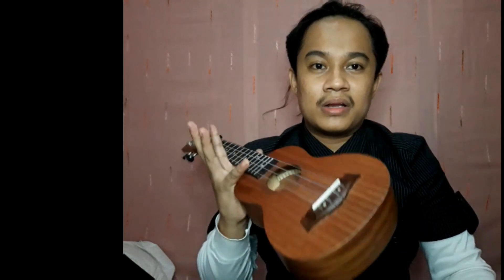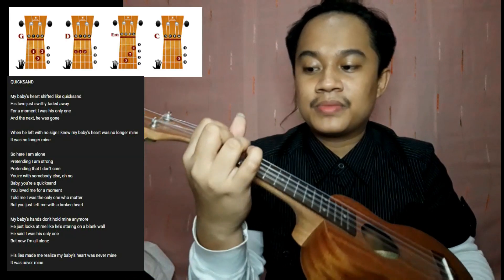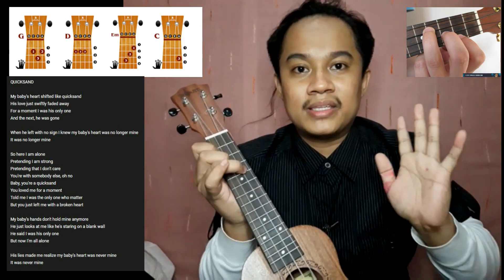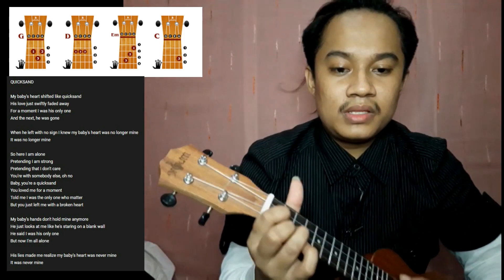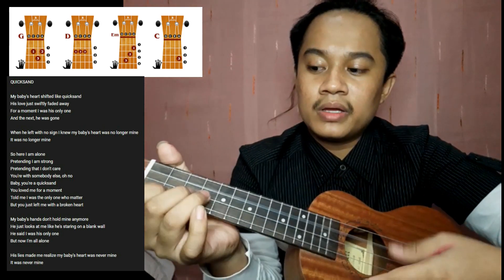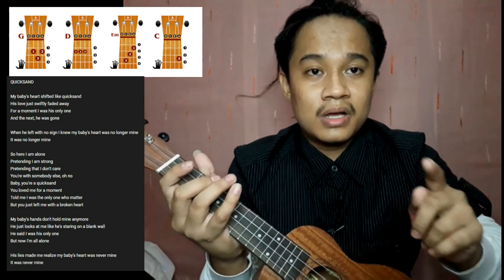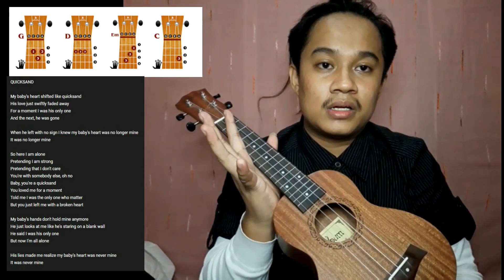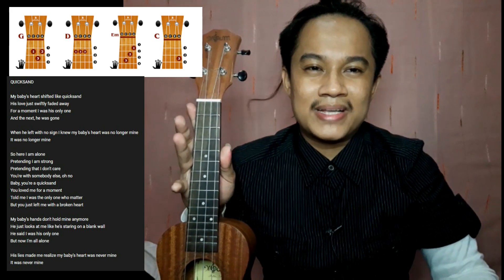KZ Tandingan - Quicksand From "The Art of Ligaw" (UKULELE TUTORIAL)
W͜͡e͜͡l͜͡c͜͡o͜͡m͜͡e͜͡ t͜͡o͜͡ m͜͡y͜͡ C͜͡h͜͡a͜͡n͜͡n͜͡e͜͡l͜͡!
CINELarawan: the channel where you can find EVERTHING you need. From Tutorials,  Music, Arts, Photography, Cinematography, History, Video Editing, Photoshop Editing, Photo Enhancements, Birthday and Christening Layout Concepts, Computer Simple Troubleshooting, Repair, and Other contents that is will full and boost your knowledge and make your life and works so easy.
If you are new to my Channel and my Contents Helped you that Much.

This Video is a quick UKULELE TUTORIAL for the Song
KZ Tandingan - Quicksand From "The Art of Ligaw"
QUICKSAND captures the story of one’s resilience after a heartbreak. Later in the song, it hints at regained confidence in oneself and at love. Hope You Like It! and Enjoy

CHORDS:
G-D-Em-C

LYRICS:

QUICKSAND

My baby's heart shifted like quicksand
His love just swiftly faded away
For a moment I was his only one
And the next, he was gone

When he left with no sign I knew my baby's heart was no longer mine
It was no longer mine

So here I am alone
Pretending I am strong
Pretending that I don't care
You're with somebody else, oh no
Baby, you're a quicksand
You loved me for a moment
Told me I was the only one who matter
But you just left me with a broken heart

My baby's hands don't hold mine anymore
He just looks at me like he's staring on a blank wall
He said I was his only one
But now I'm all alone

His lies made me realize my baby's heart was never mine
It was never mine

You lied in every moment
I was never someone who really matter
So you just left me with a broken heart

Life has a funny way of teaching us how to live
We gotta lose some and give some till we believe
With the love that we give, what we sow, we shall reap
I understand

'Cause now I'm not alone
I'm scarred but I am strong
I've never felt so better
I've found what I deserve and oh
I know that I'm not perfect
Now someone sees I'm worth it
You had to walk away and leave me shattered
So he can come and fix my broken heart

Na na na na na...
Now I'm not alone

CREDITS:
If I have used in this video some Google Data (Images, Music, Clip Art and Short Videos etc.). So I Give the Credit of Respected Owners and Formally Thank You So Much for providing efforts, love, time to create the data. Thank you so much for all.

thank you so much and More Power

OST: Art of Ligaw
Directed by Gorio Vicuña
Words and Music: KZ Tandingan
Performed by: KZ Tandingan
Arranged by: Arnold Buena
Produced by: Coreminds Inc. and Star Music
Published by: Star Music

TOOLS USE:
Samsung Galaxy J7 Pro 2017 as my Video Camera
Yunteng Tripod to Hold My Phone
Ring Light  12 Inches for the Lights
Sony VAIO PCG-71311l for Editing
and FILMORA 9 for my Video Editor